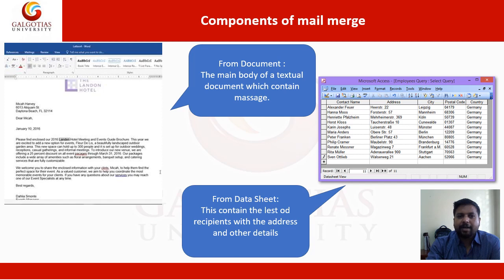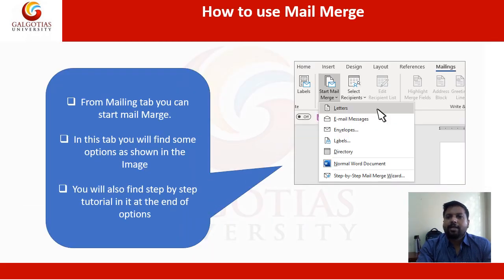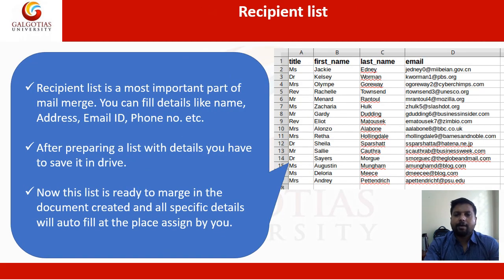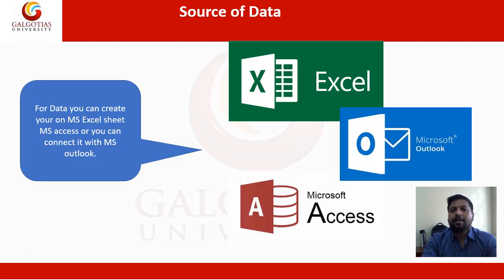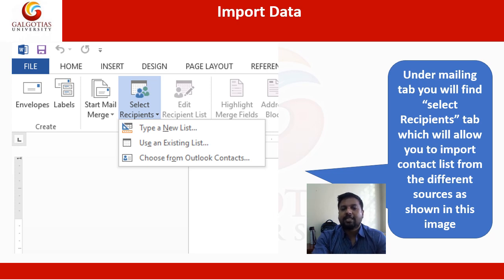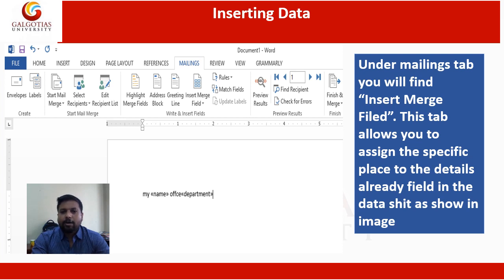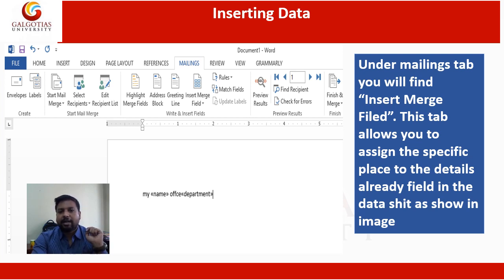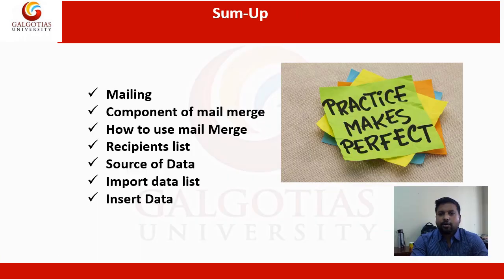SMCS-BJMC-MS word - Lecture 4